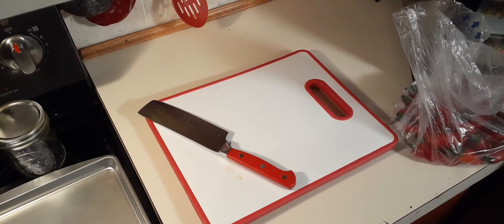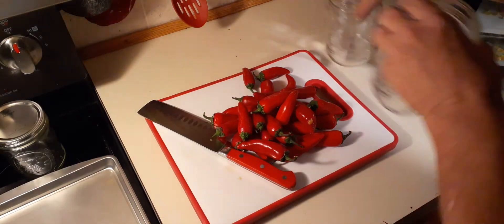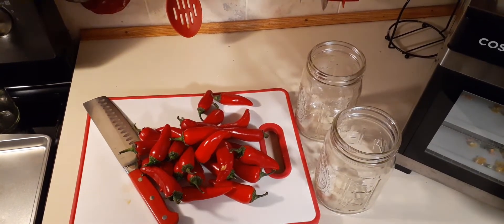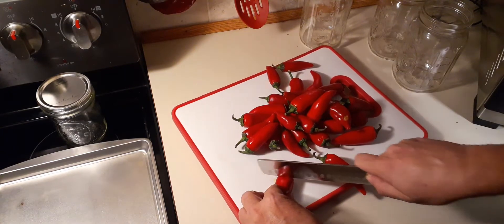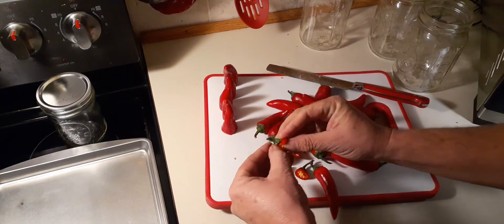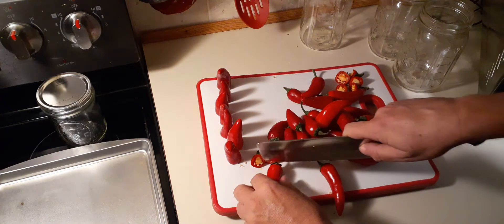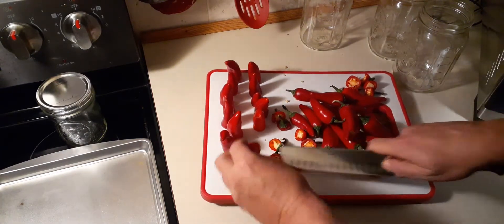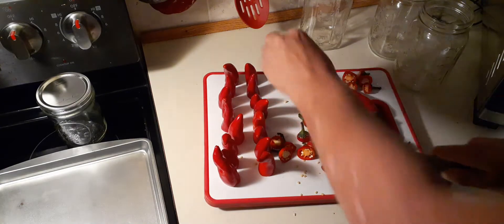Simple Pepper Fermentation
Fermenting Peppers, Garlic and Pineapple